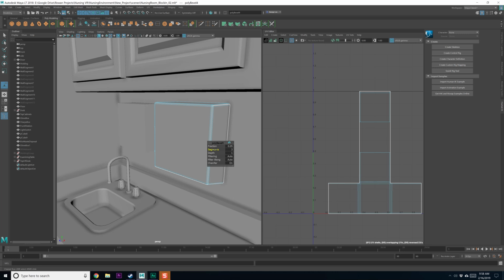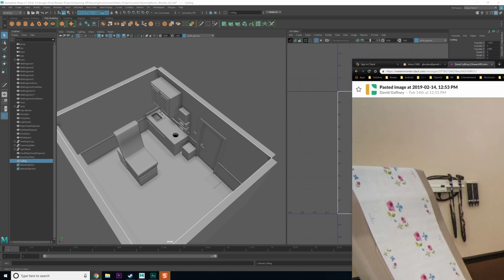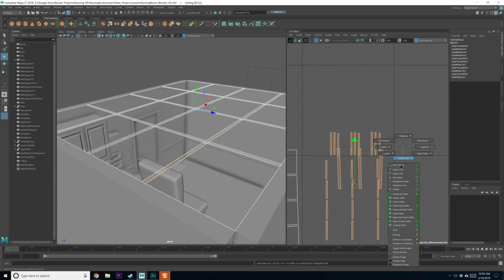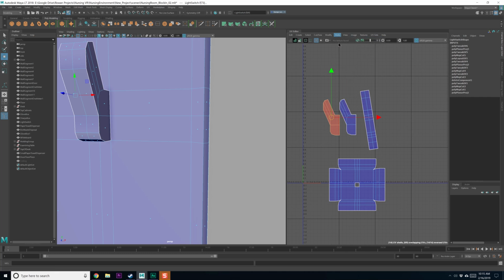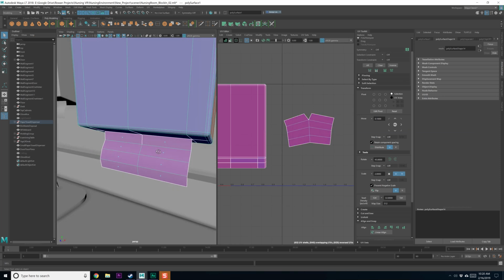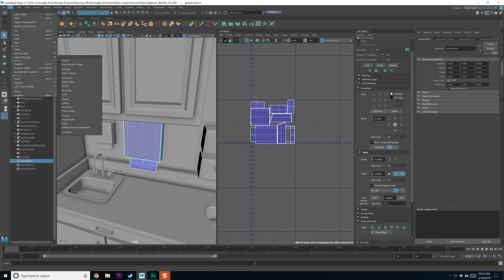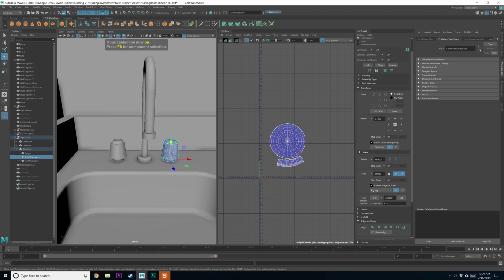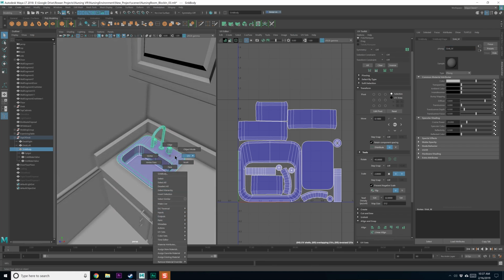Creating an Exam Room 01